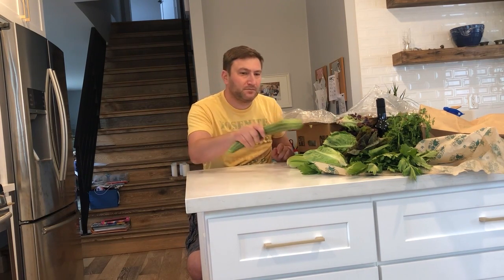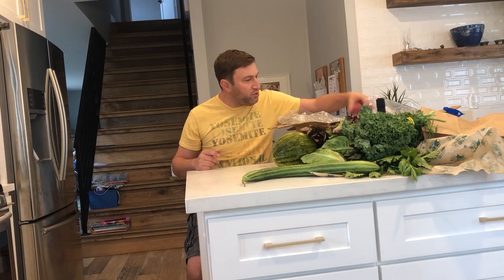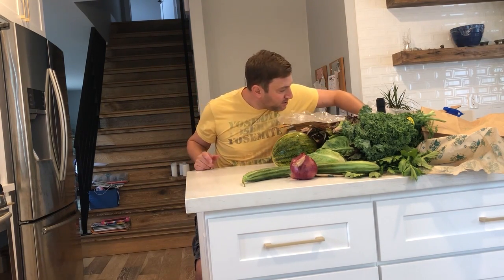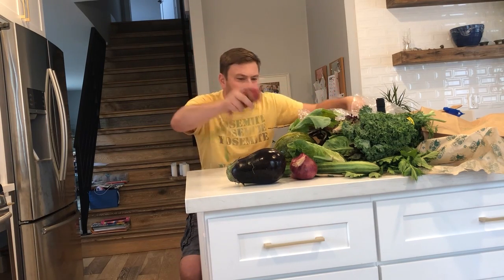CSA Unboxing Video #3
Comedian David Rosie Rosenberg's 3rd CSA unboxing video!